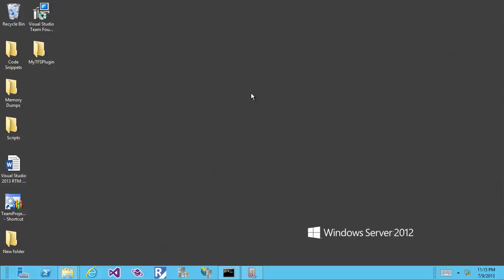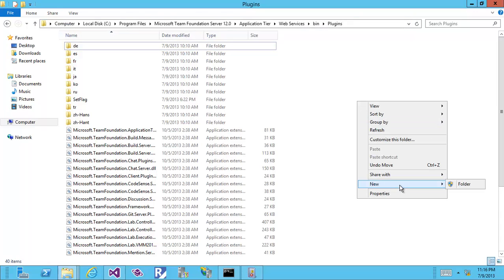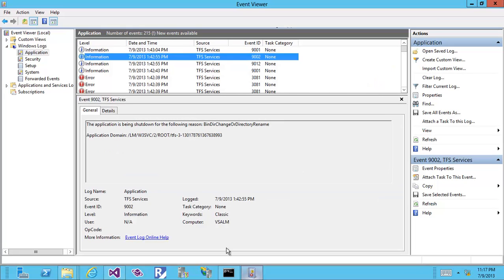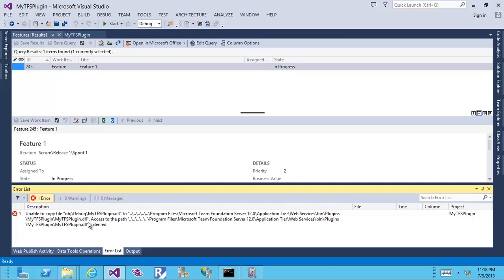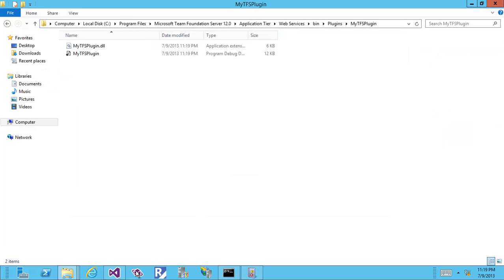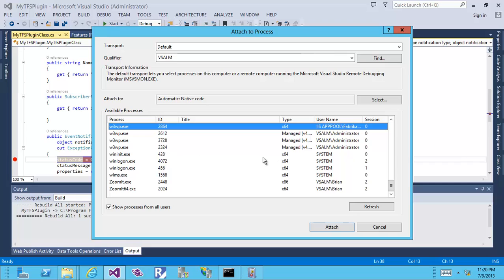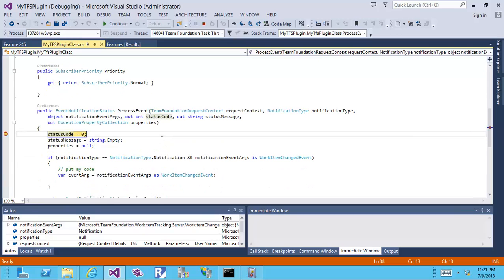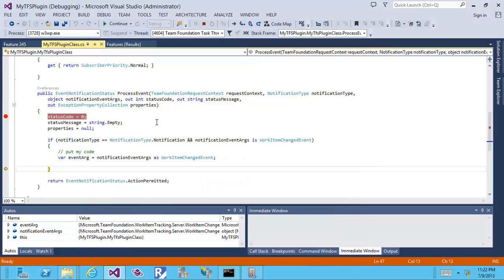Local Debug Team Foundation Server TFS Plugin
Local Debug a TFS Plugin